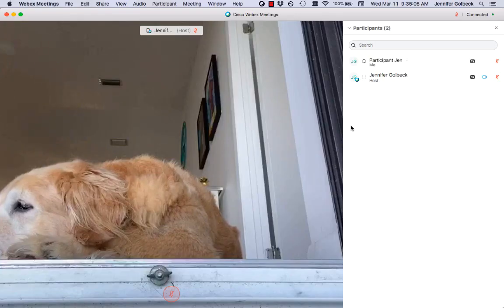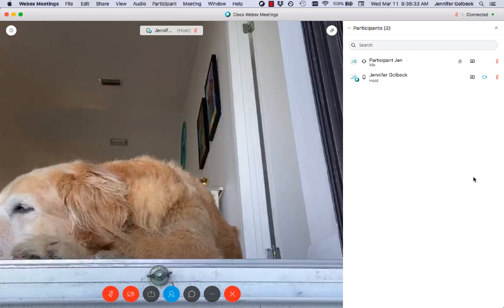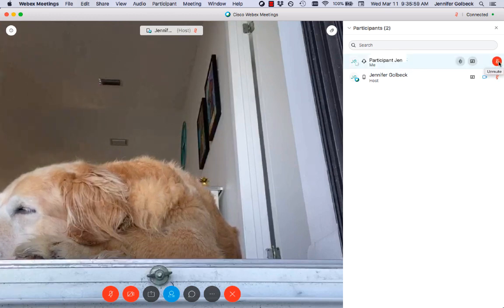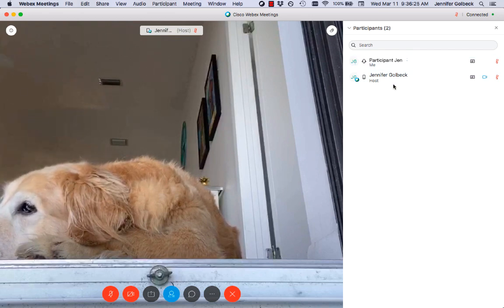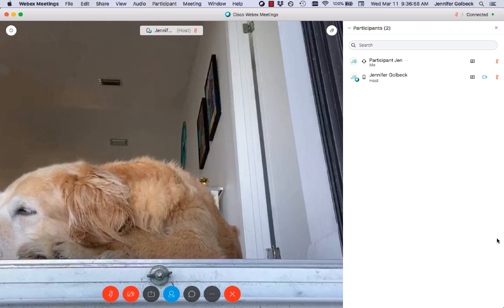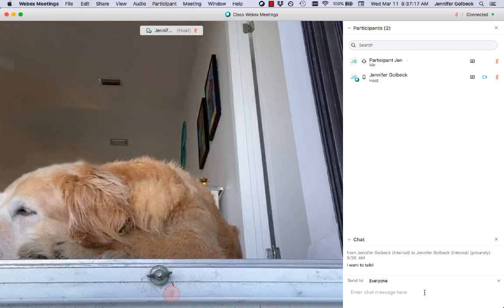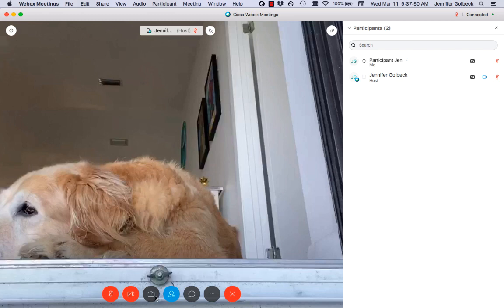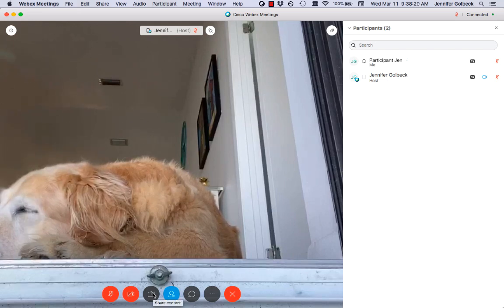Participant Guide to WebEx Meetings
How to hand raise, chat, and share screens as a participant in a WebEx Meeting